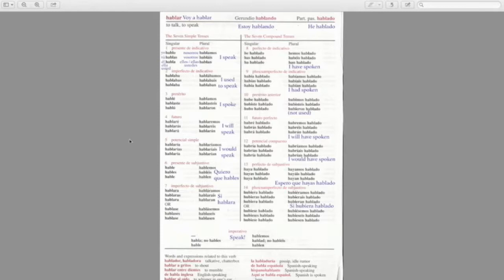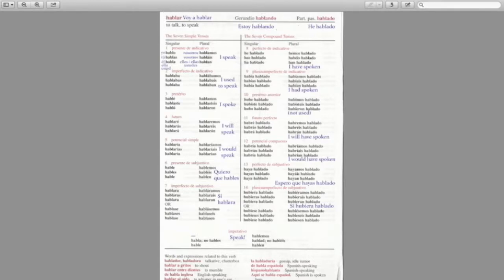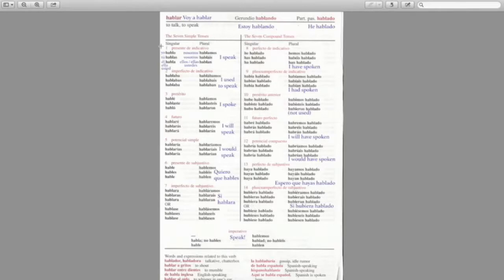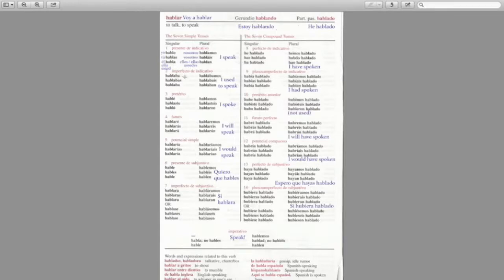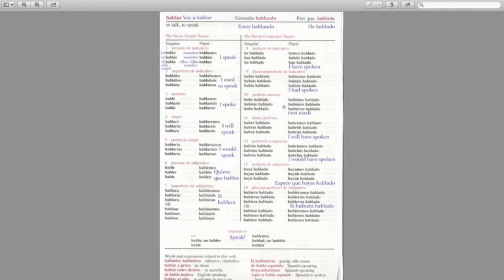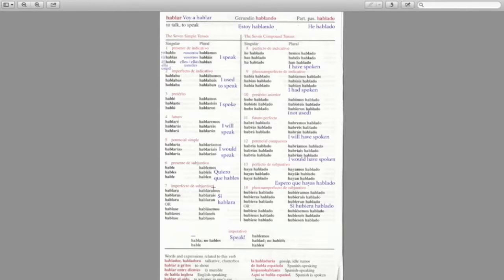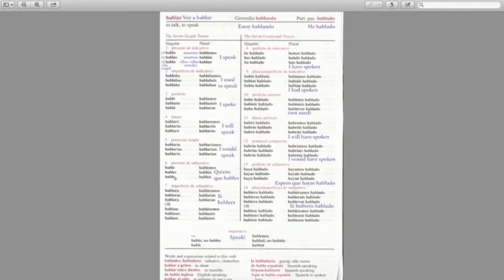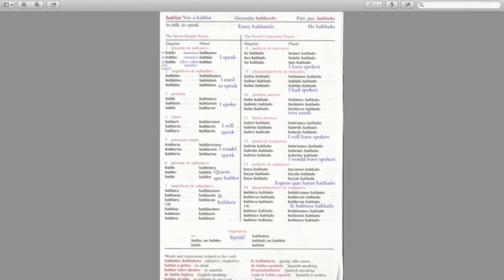Lesson 08 - 501 Spanish Verbs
Learn Spanish FAST with this online video course.